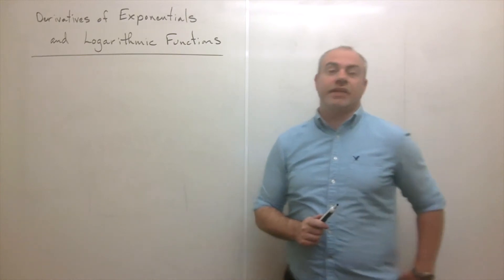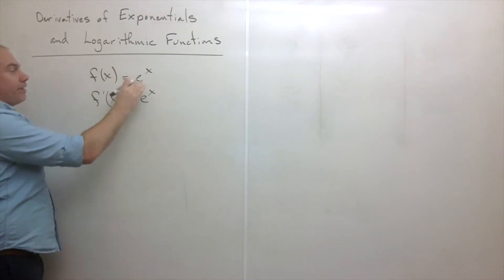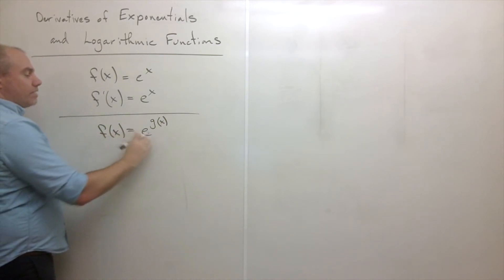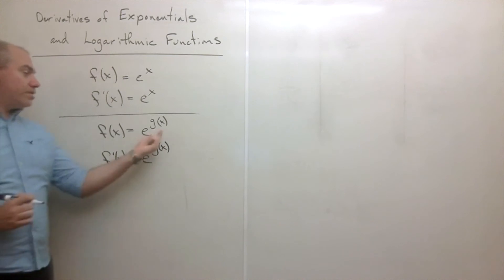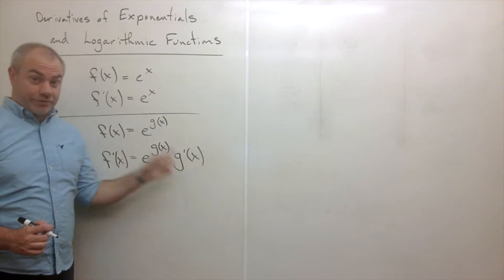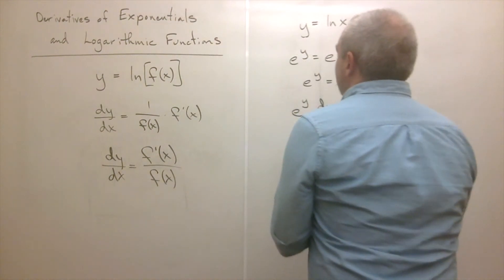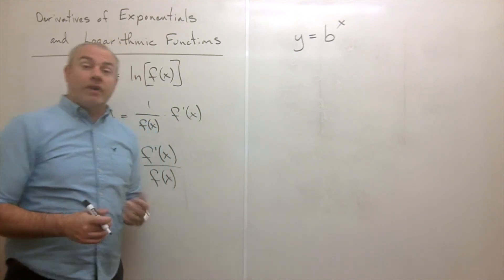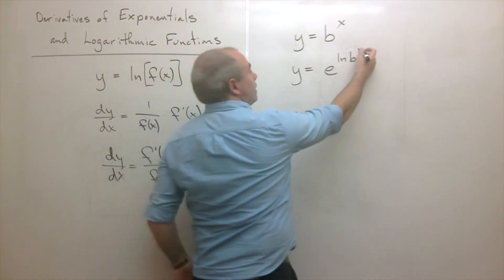Derivatives of Exponential and Logarithmic Functions Lecture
Learn how to take derivatives of exponential and logarithmic functions in Calculus 1.

3.9 Derivatives of Logarithmic and Exponential Functions